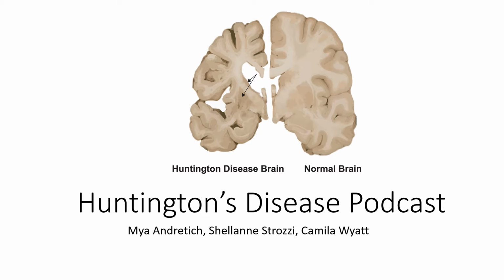Huntington’s Disease Podcast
Mya Andretich, Shellanne Strozzi, Camila Wyatt, Lauren Sibley, Emily Anderson, and Payton Fitzpatrick